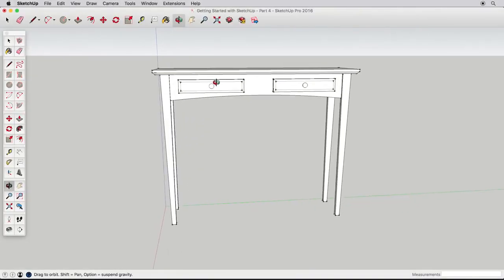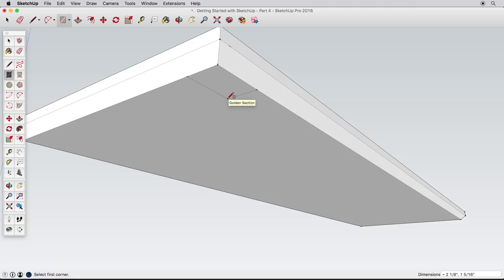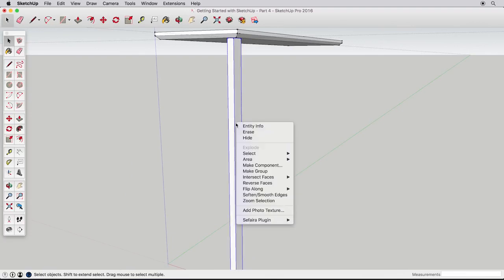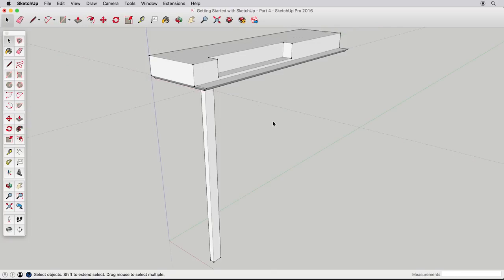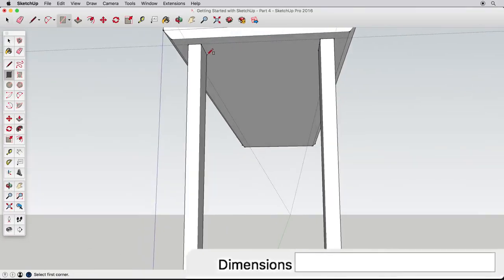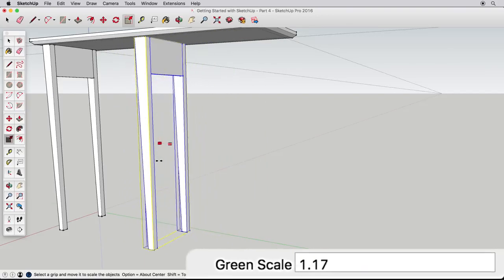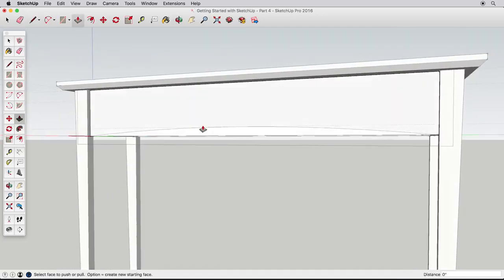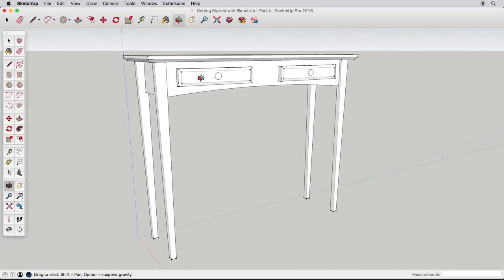SketchUp入門教學 Part 4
本教學接續Part 3學習到的技巧，繼續介紹SketchUp中極重要的群組和元件的使用，以及物體的鏡射、倒角等繪製技巧。
在本範例中會陸續使用Part 1~3學習到的繪圖技巧，各位可以自行練習，看看是否還記得？
請務必多加練習Part1~4教授的基本繪圖技巧，如此日後繪製任何模型時定能更加得心應用！

如果您是SketchUp使用者，請快按下【訂閱】頻道按鈕，千萬別錯過任何一支SketchUp影片哦！如果您覺得這支影片對您有所幫助，也請在影片下方按【我喜歡】支持我們哦：）